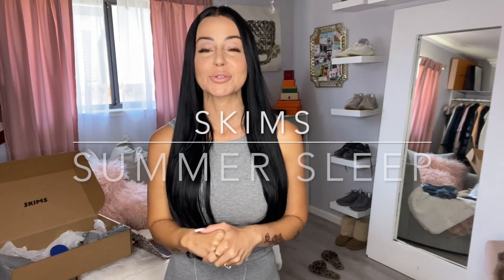SKIMS SUMMER SLEEP COLLECTION TRY ON HAUL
For reference I am 5'3" 120lbs and I got a small in everything. I am usually an XS but decided to size up for comfort. Everything fit great other than the sleep pants which were a tad bit long.